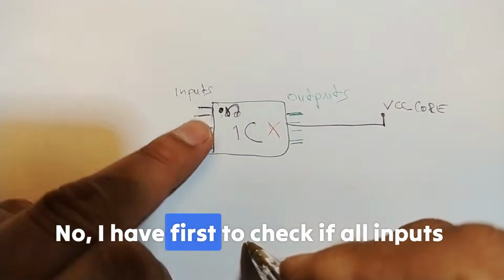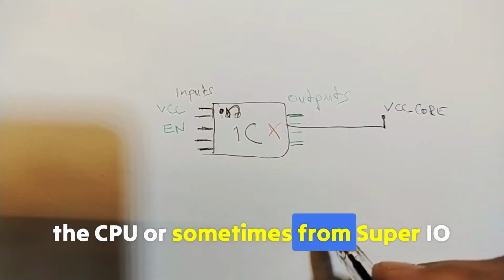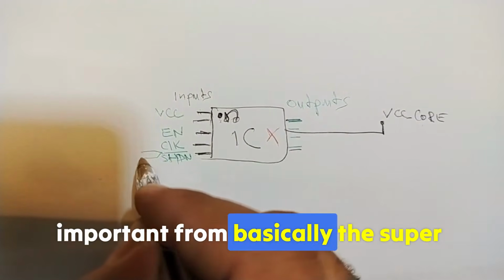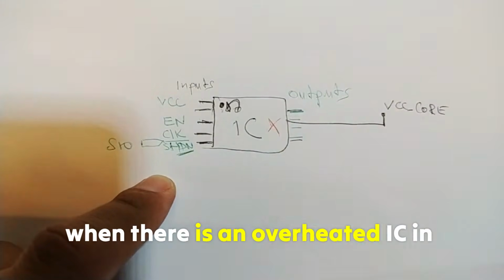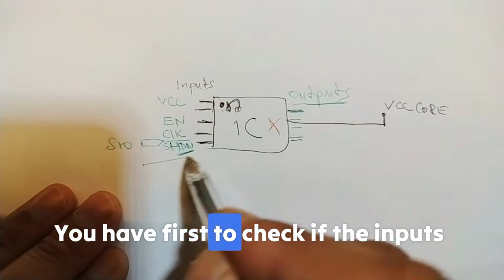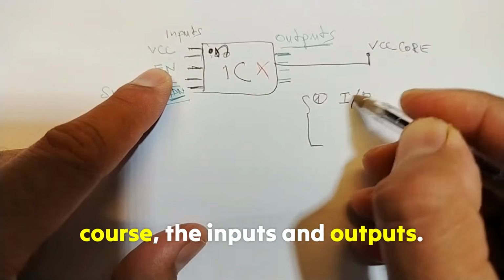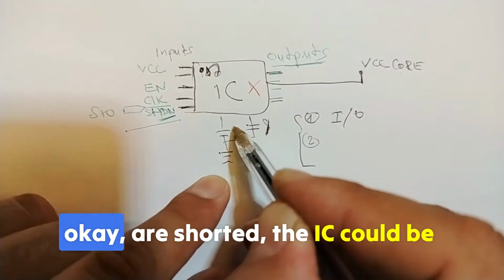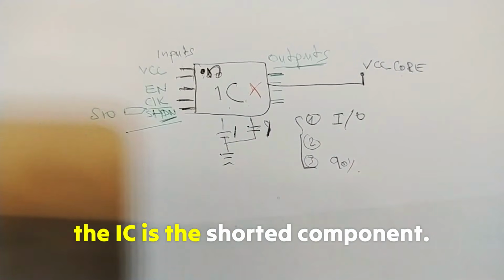Mastering IC Input/Output Testing. The Hidden Logic Explained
Learn how to diagnose integrated circuits with ease. This video demonstrates a simple method using a multimeter tutorial to check IC inputs and outputs. Master motherboard diagnosis and electronic repair techniques to fix your laptop repair issues effectively.